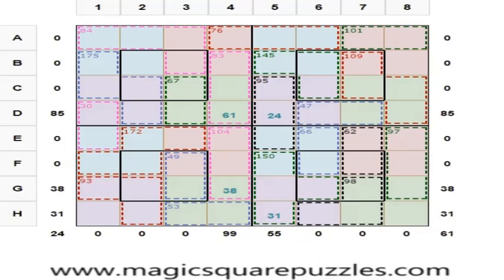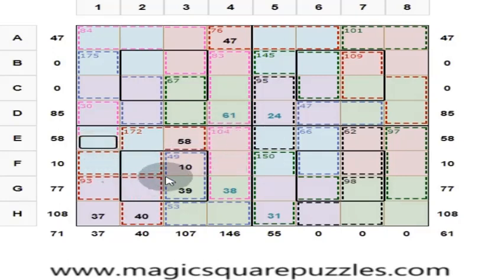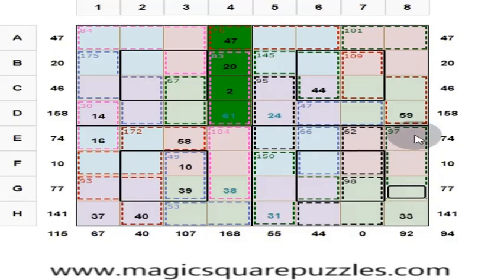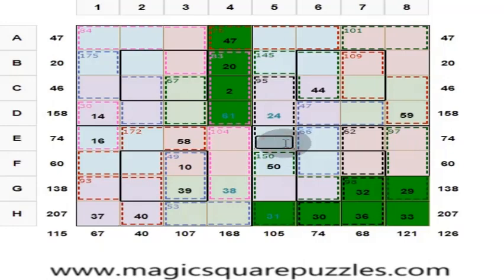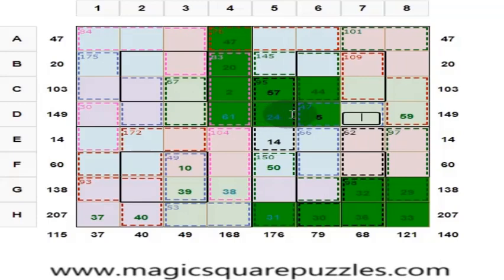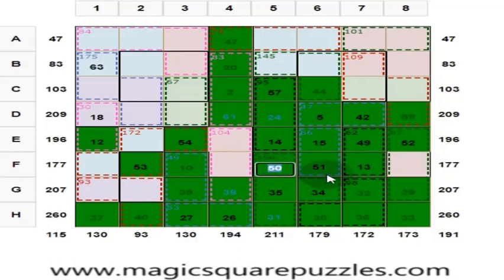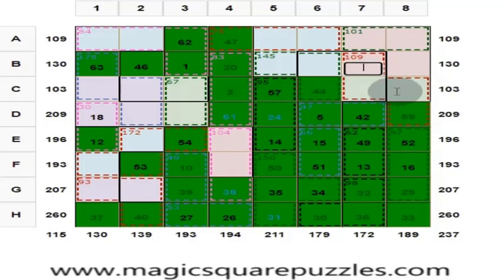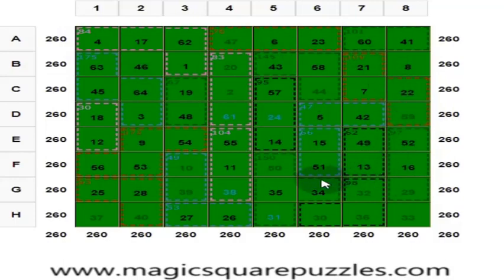Magic Square Puzzles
1) Each row, column and two main diagonals of each 4x4 sub square gives the magic sum of 130.

2) Each 2 x 2 square marked in the same colour gives the sum of 130.

3) The center 2 x 2 marked in black border in each 4x4 sub square gives a sum of 130.

4) Group of cells in boxes within dotted lines is a cage.

Cage sum is mentioned at the top in respective colours.

This Magic Square Puzzles is a new kind of a puzzle. This involves Arithmetic and Logic. Very easy and simple puzzles. But as you start solving the puzzles you will start doing all the Arithmetic operations like Addition and Subtraction in your mind itself.

Your fear for Mathematics will vanish. Instead of I HATE Mathematics you will say I LOVE Mathematics. This is a copyrighted puzzle. Give a good rating and review to this puzzle in YouTube as well as in Play store.

I have taken these puzzles sessions in many schools for students from 6th standard to 10th standard. All the children love these puzzles and they very soon are able to come out of fear for mathematics and do mental addition and subtraction.

I have also written a book titled Magic Square Puzzles and it is available in the Amazon

Kindly suggest these puzzles to your near and dear ones and promote these puzzles. These puzzles would help the humanity and with that aim and passion I have created all these things with my shoe string budget.

I come a very middle class family and God gave me these puzzles and I somehow want to give them to the world at large.

Kindly help me in this endeavor, since it would help your own children or students who are struggling with Mathematics.